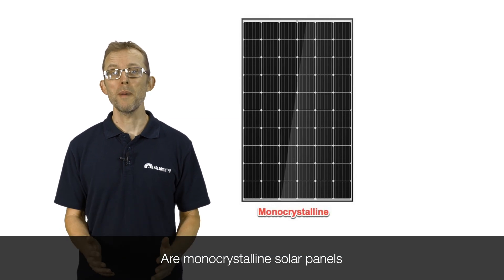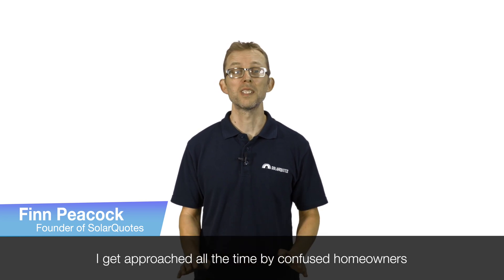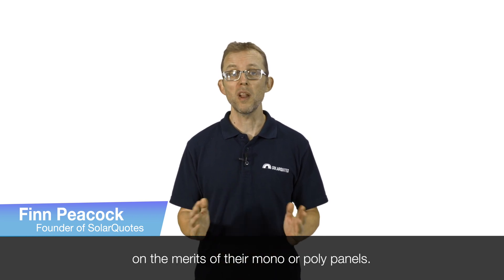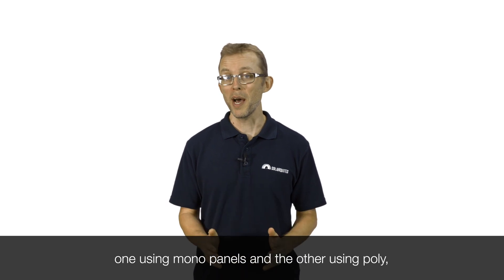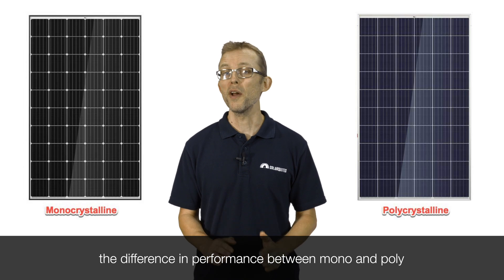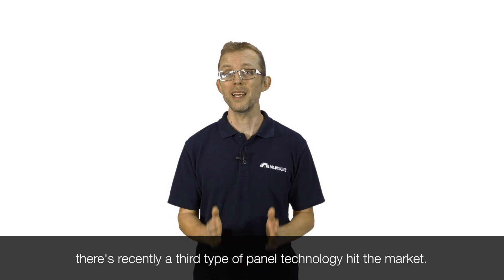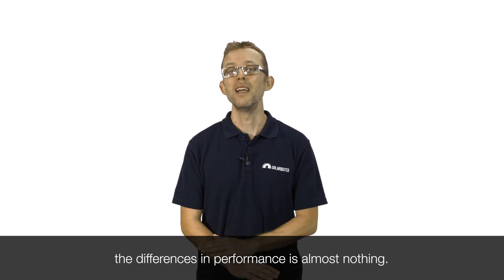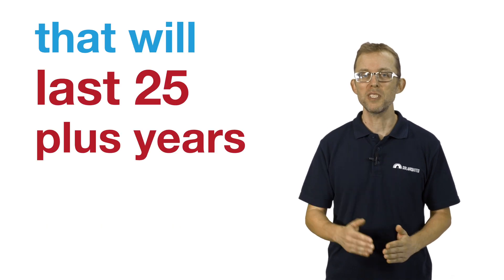Monocrystalline vs Polycrystalline Solar Panels - What's The Best Choice?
Solar salespeople love to play up the supposed superiority of monocrystalline solar panels over polycrystalline modules. Discover if it even matters in the following video.